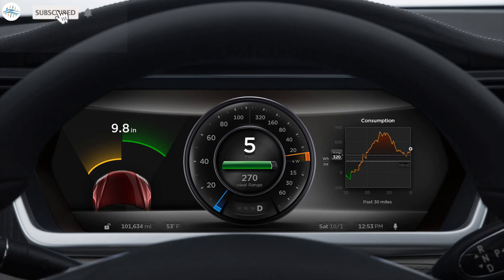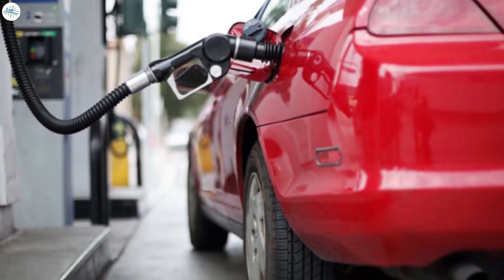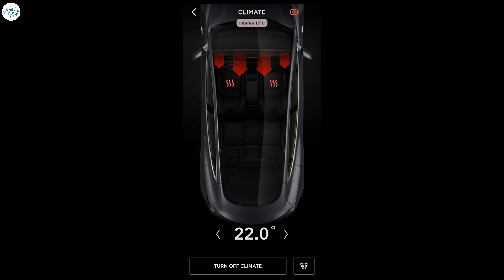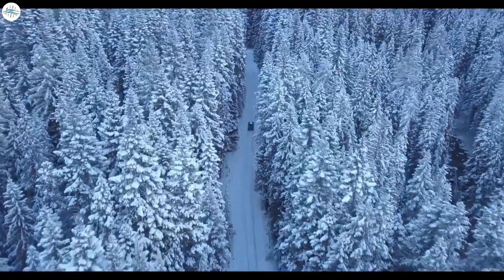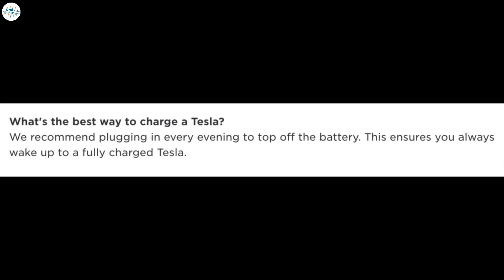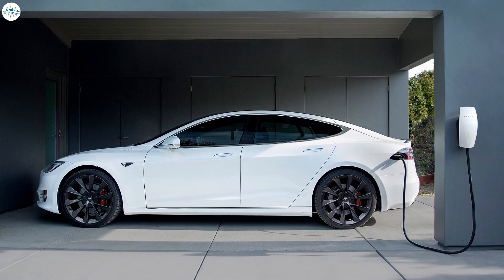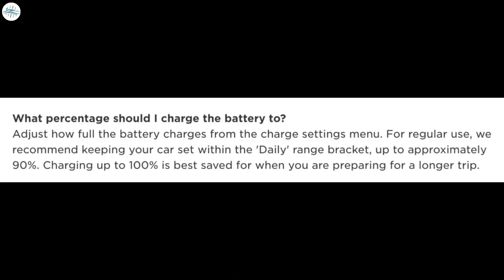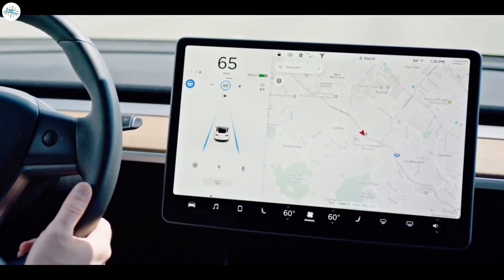How To Get Most Range Out Of Your Tesla & Best Charging Practices - Full Details!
While electric vehicles like Tesla have continued to grow in sales exponentially in recent years, they are still a fairly new concept for many people. A majority of consumers purchasing EVs have never previously owned one and may not be aware of the ways traditional ICE vehicles differ. Since these vehicles are electric, the battery is essentially your gas tank, and its health is vital to the longevity of the vessel. Here are some tips to help you get the most range out of your Tesla.